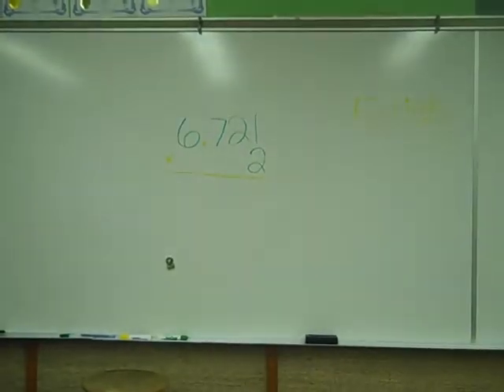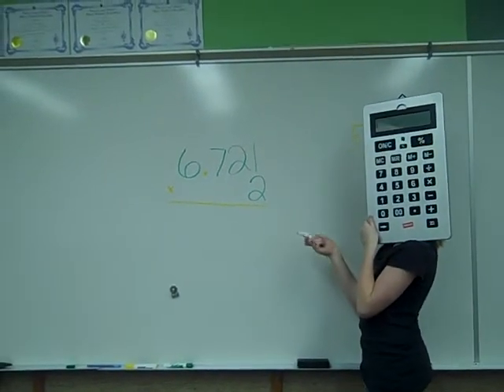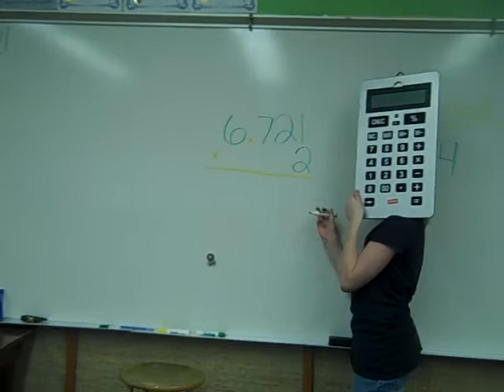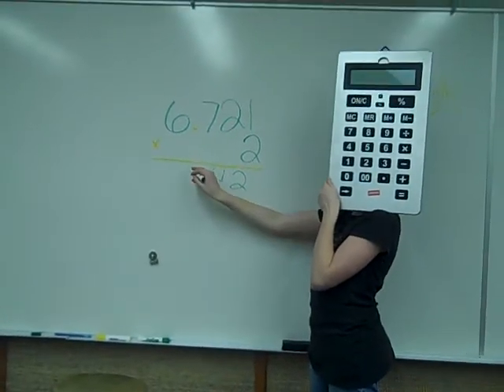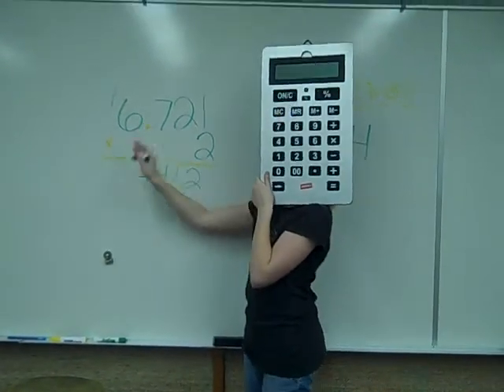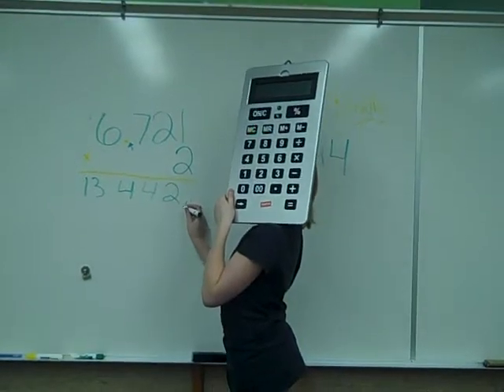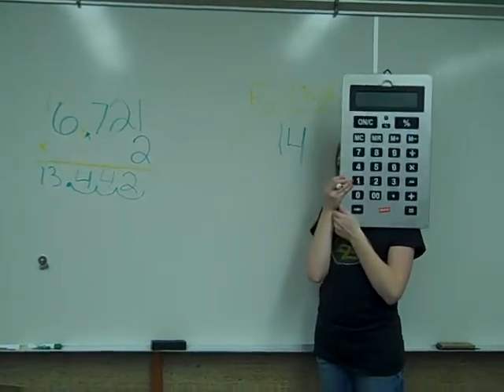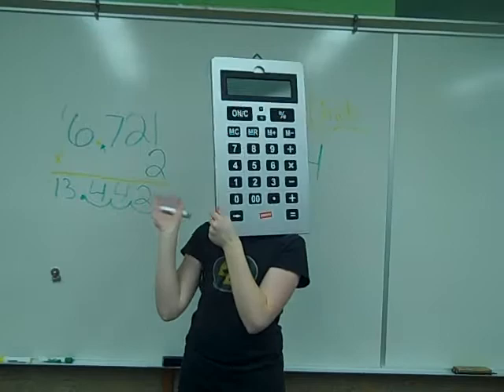Multiplication of Numbers